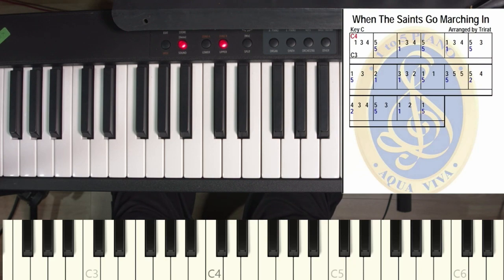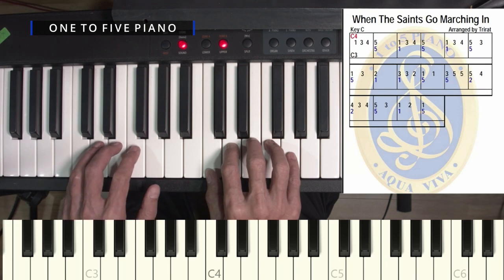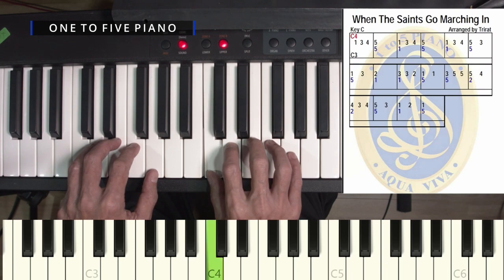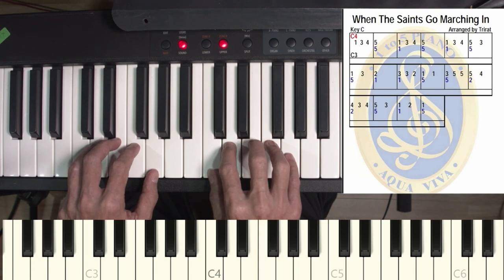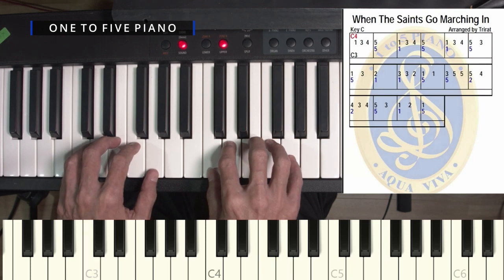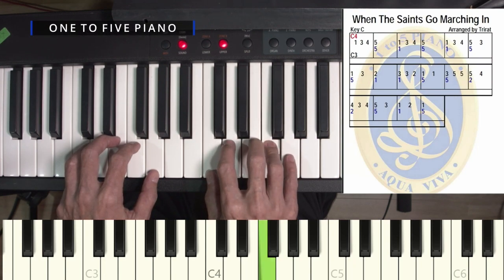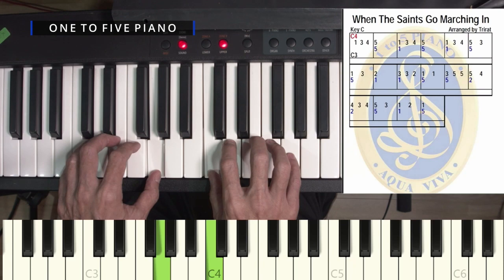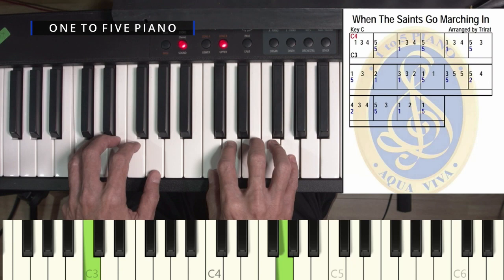When The Saint Go Marching In (lesson)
1to5 piano